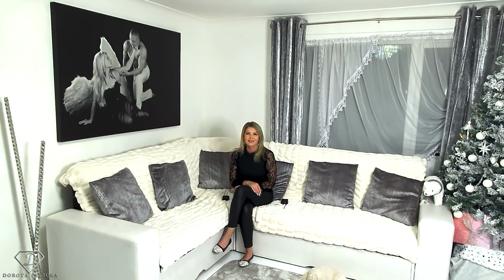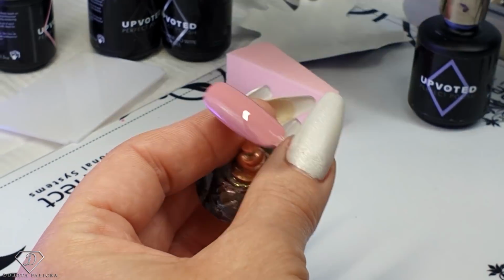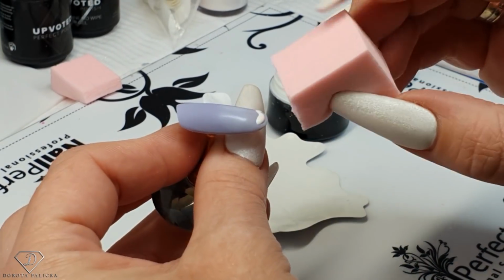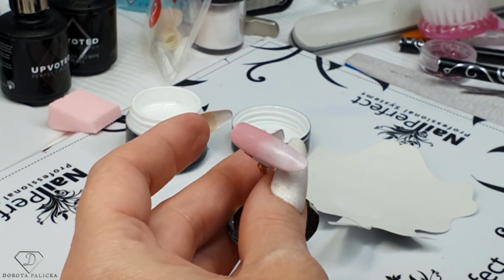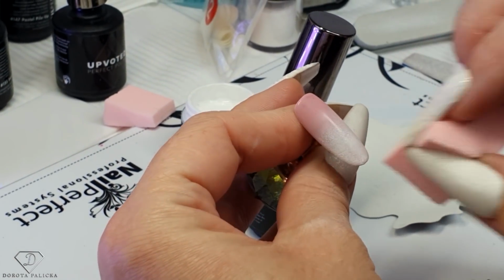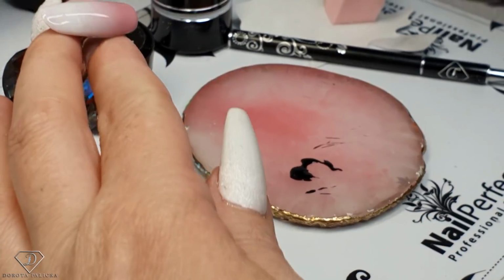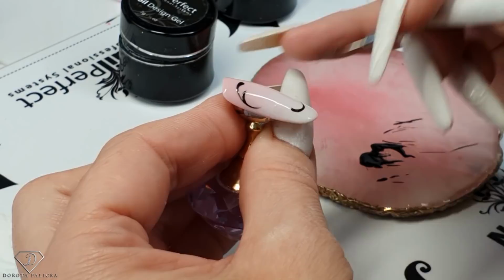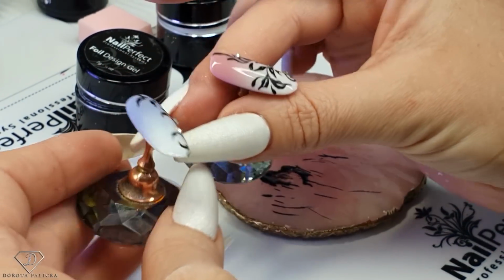Nail art for beginners ombre and swirl.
Hi in this nail tutorial I will show you how to do beautiful ombre gel polish nail art with swirls